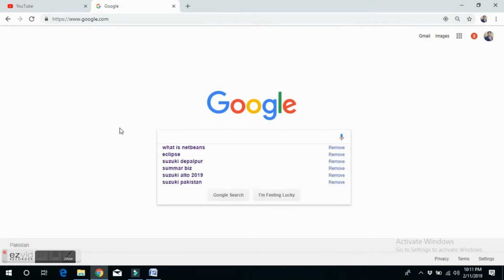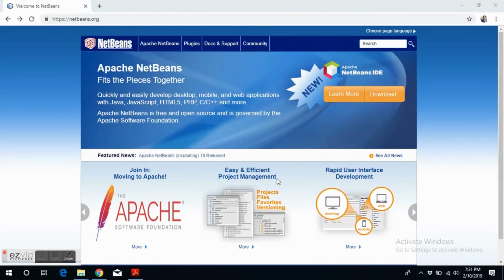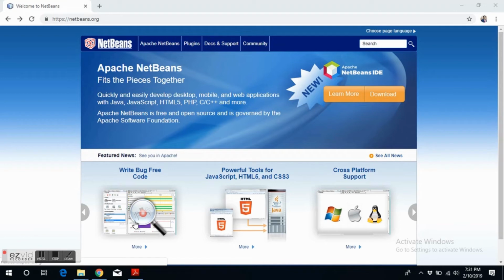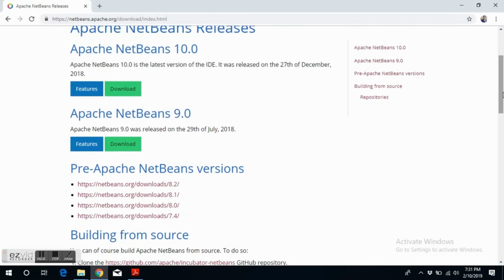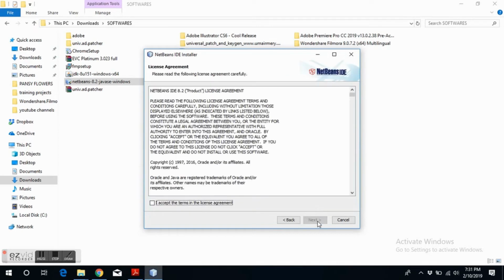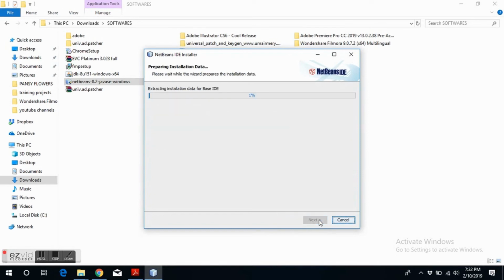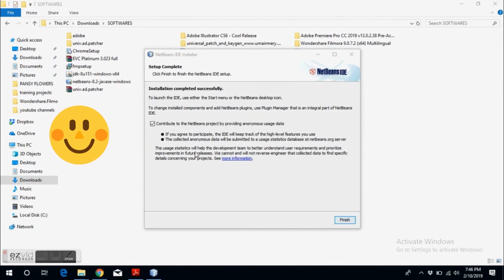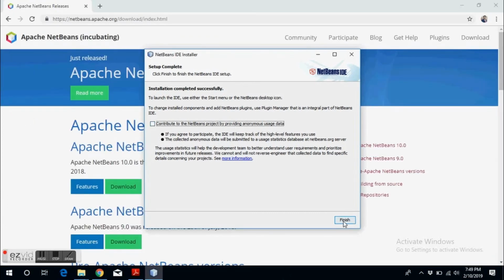How to install Apache NetBeans with simple steps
Hi Youtubers.

You are welcome to my chennel CLUEIN. In this video I will show you how to install Apache NetBeans with simple steps. This video is for student, professional and anyone who is interested to learn java, Html, Html5, css and java script.

After watching this video, you also download NetBeans by following below link.

It is also suggested that you can also download Eclipse to learn java and other stuff mentioned above.
Here is link of Eclipse.

In case of any assistance and question, you can comments in comments section.